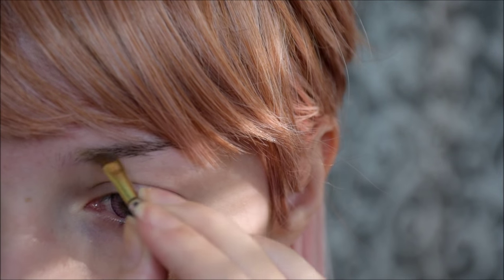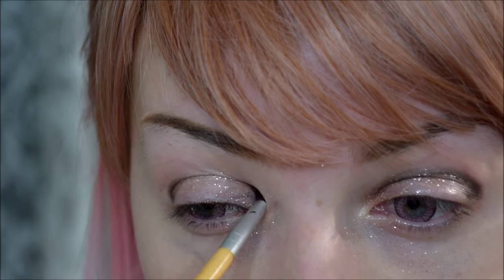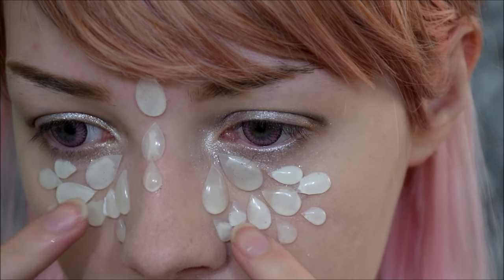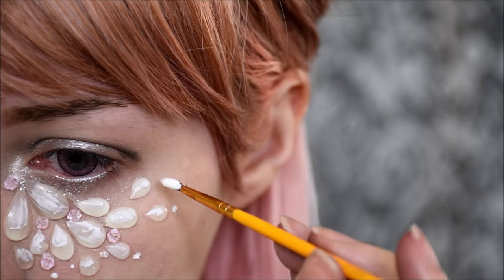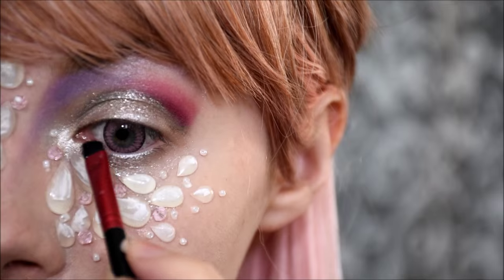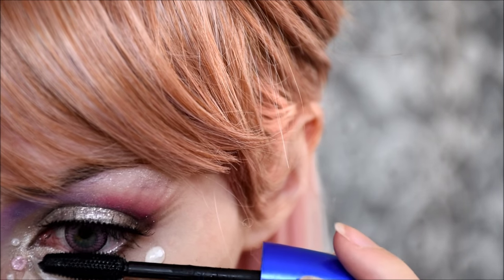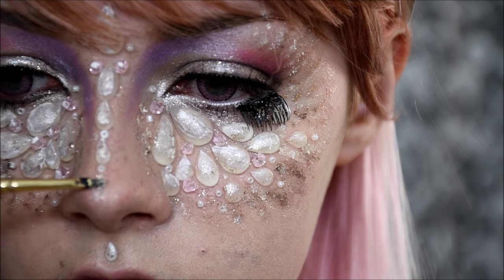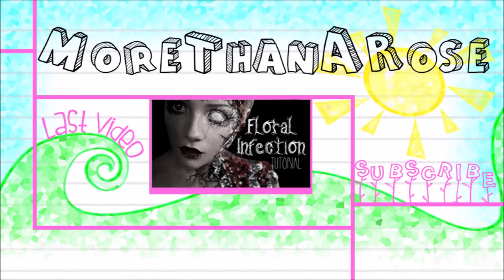Aphrodite: The Olympians -GET CHO GREEK ON!-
Oh so many thangz I put on my face...  I must've been channeling my inner Klairedelysart ^_^ She BAE :{D
Plus I'm super weird, so you might catch a laugh every now and again. Stay kawaii mah buds.